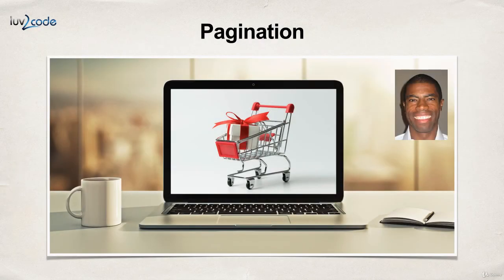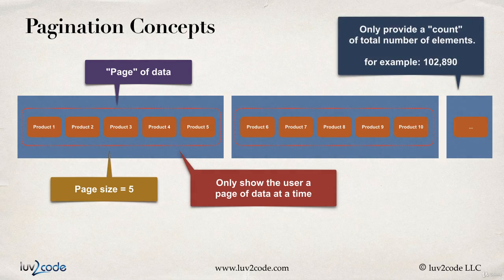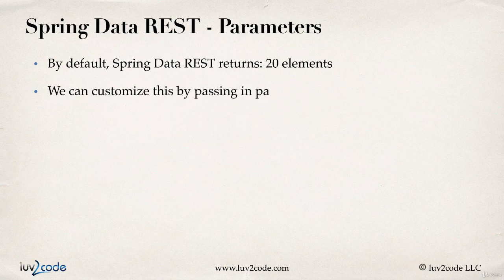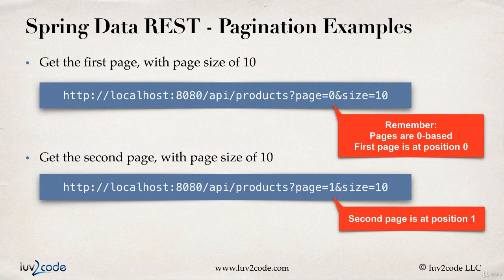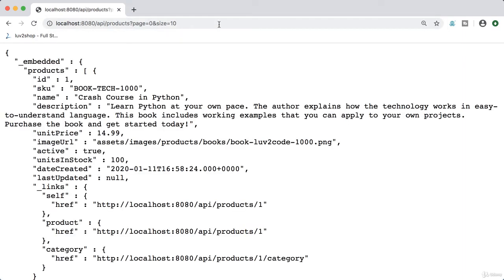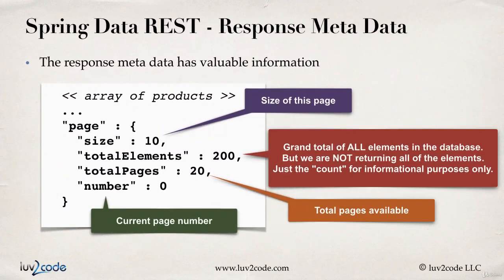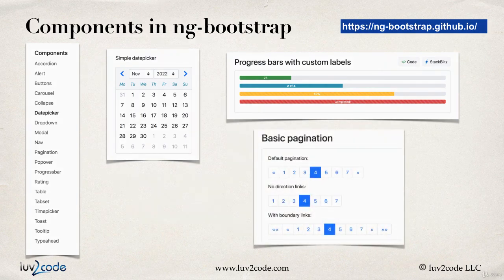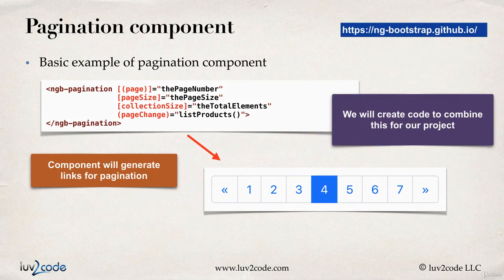001 Angular Project Pagination Overview 151